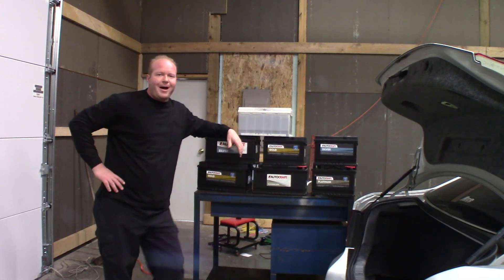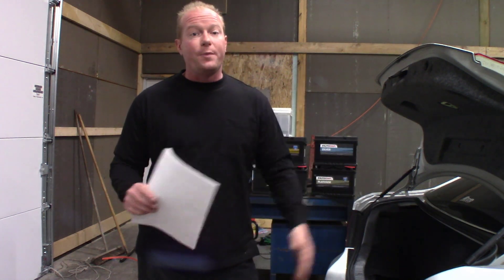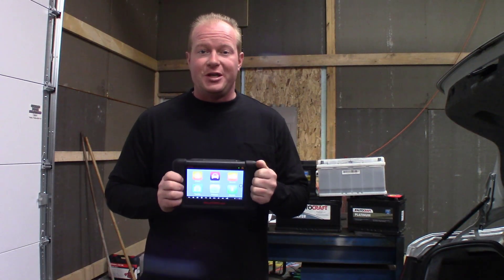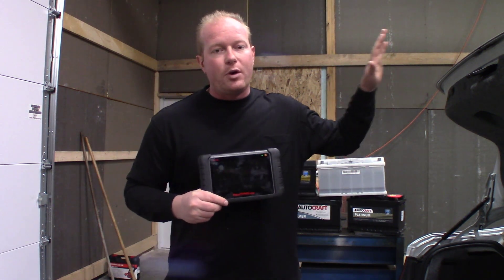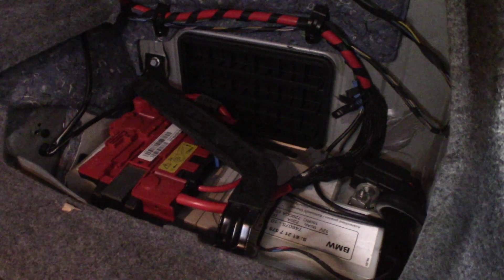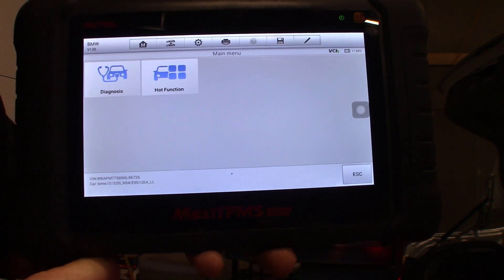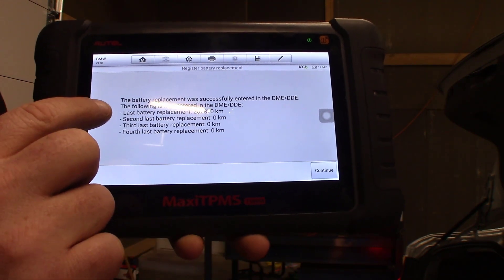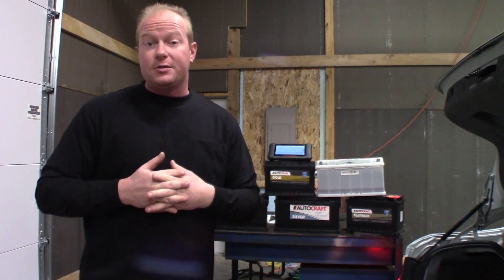BMW Battery Registration using Autel TS608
Using the Autel TS608 I will show you how to use the service function to register a new battery to a BMW.  This process can be done using the TS608, Any MaxiSys tool via Service, MX808, and the MD802.  All the steps are the same for each tool.